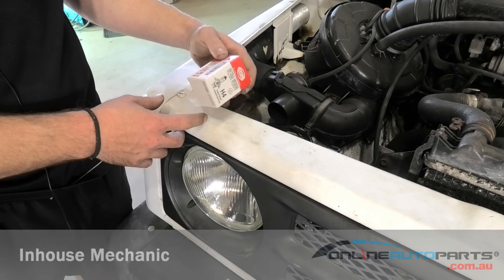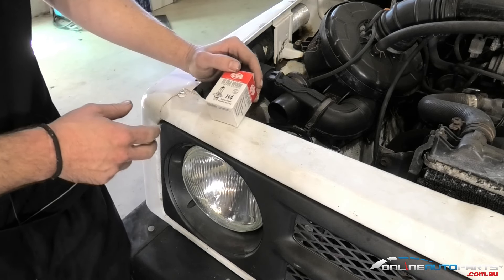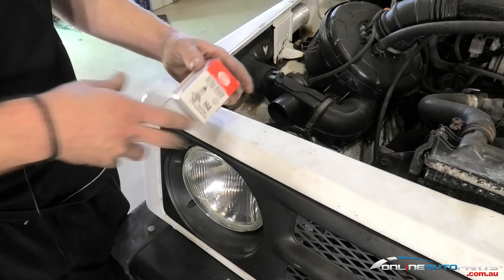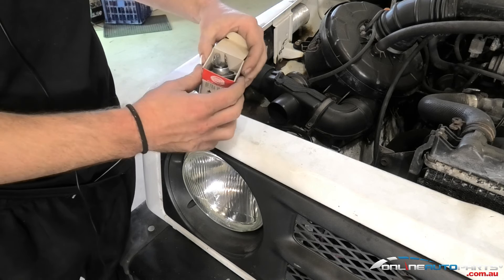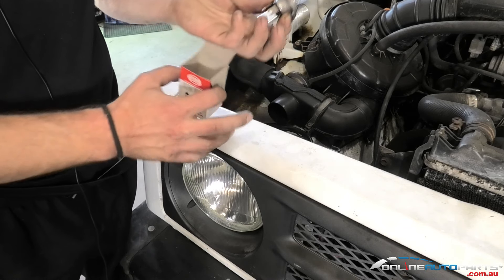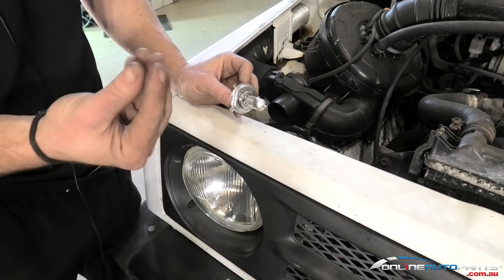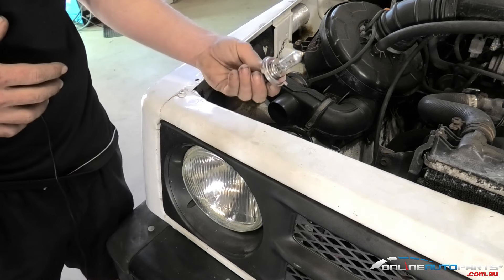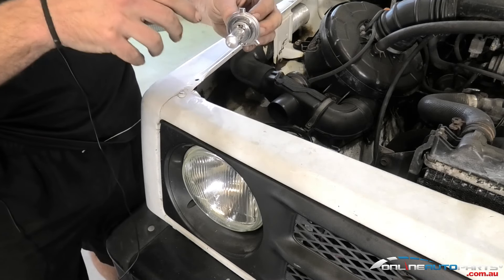How To Replace a Headlight Bulb Suzuki Sierra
With little mechanical ability and 5 minutes of your time it is easy to replace your vehicles headlight bulbs.

.Increases road visibility
.Takes only 5 Minutes

Wide range of quality Parts for Cars & 4X4s in stock and ready to ship.